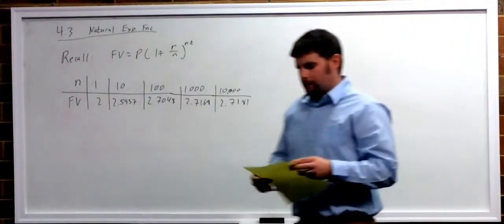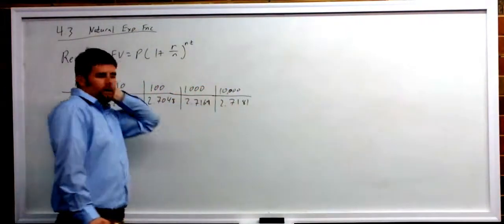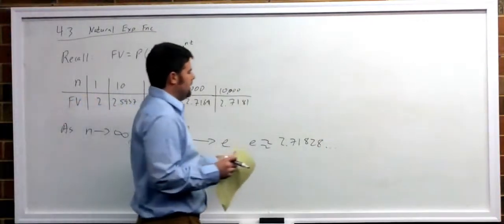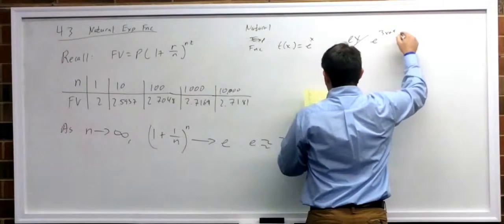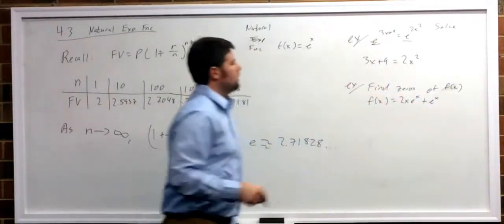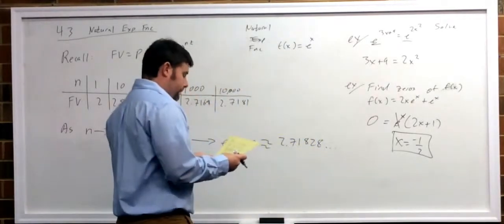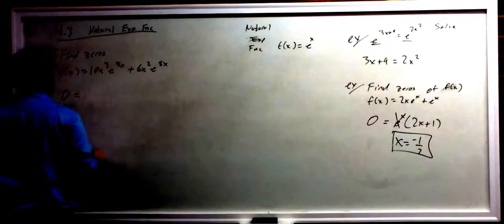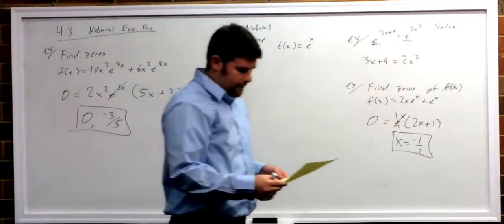Copy of Precal 4.3